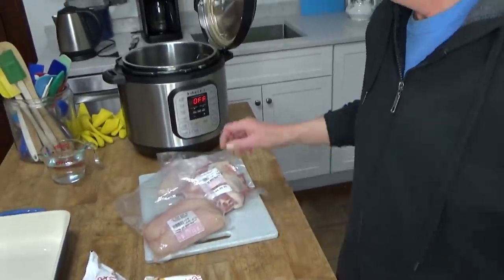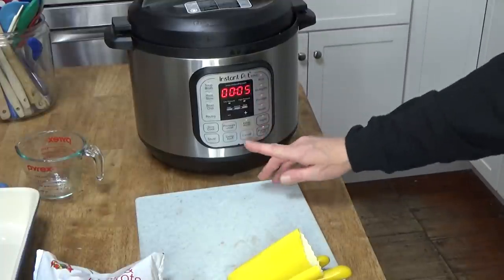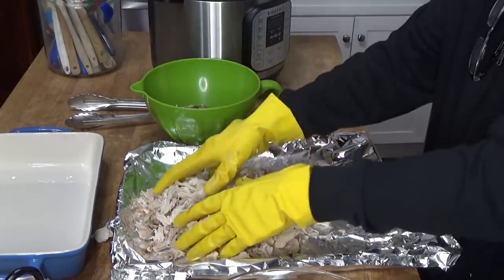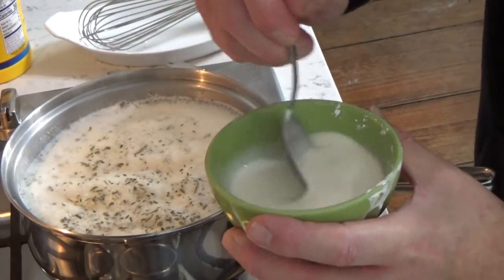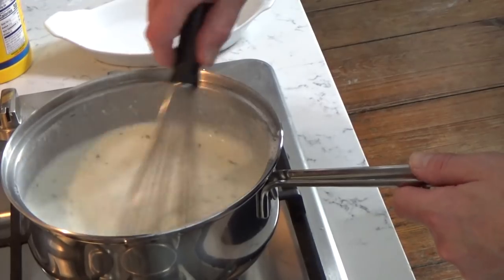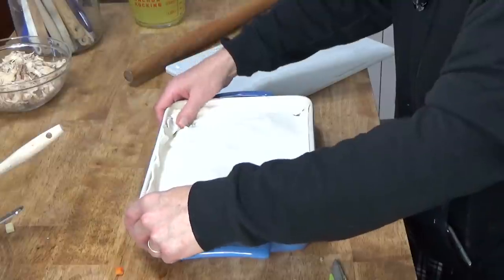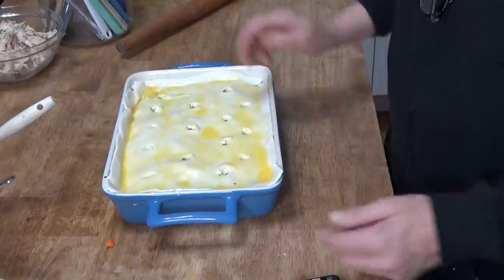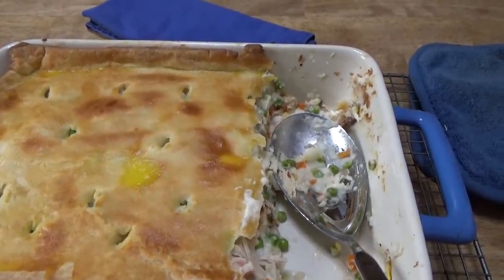A Simple Chicken Pie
I created this pie for dinner last night. Mr. Fox and I thought it was too good not to share! The ingredients I used are listed below -- feel free to experiment!

Ingredients for about 6 servings:
For the chicken:
Approximately 2 1/2 lbs cooked, shredded chicken -- I used a combination of chicken thighs and breasts.

For the vegetables:
A 16-ounce bag of mixed, frozen peas and carrots
2-3 cups diced potatoes (mine came frozen in a bag)

For the thick white sauce:
3 cups whole milk
1/2 teaspoon salt and grinds of black pepper
1 teaspoon onion powder
1/2 to 1 teaspoon dried tarragon leaves
4 generous tablespoons cornstarch blended with just enough water to make a smooth slurry

For the crust:
A sheet of frozen puff pastry dough, thawed but still quite cold (I used gluten-free puff pastry because Mr. Fox requested it)